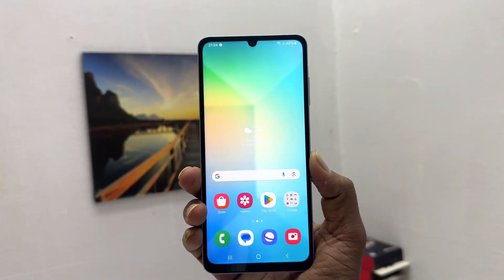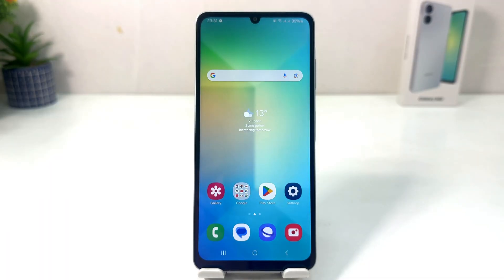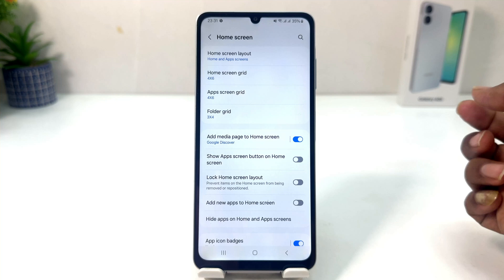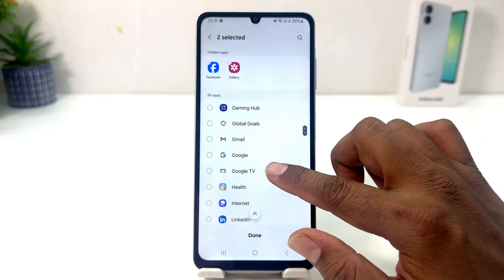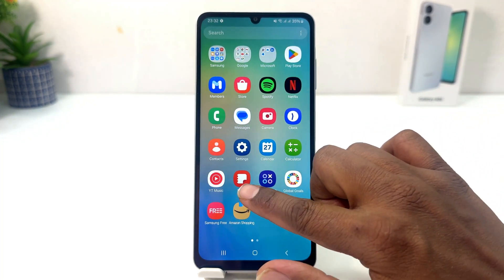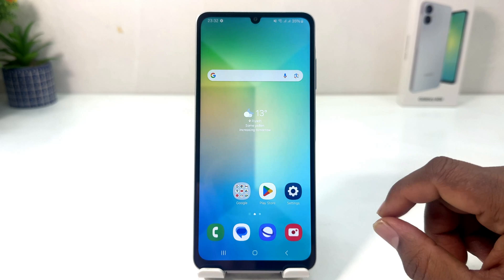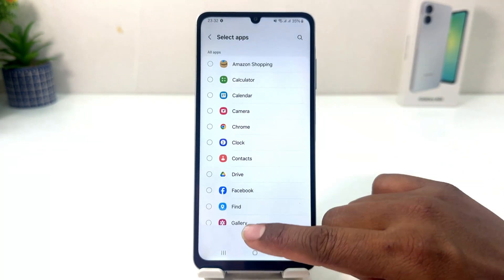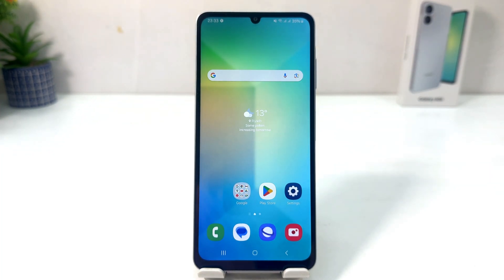How to Hide Apps on Samsung Galaxy A06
Samsung Galaxy A06 mobile was launched on 16th August 2024. The phone comes with a 60 Hz refresh rate 6.70-inch touchscreen display offering a resolution of 900x1600 pixels (HD+). Samsung Galaxy A06 is powered by an octa-core MediaTek Helio G85 processor. It comes with 4GB of RAM. The Samsung Galaxy A06 runs Android 14 and is powered by a 5000mAh battery. The Samsung Galaxy A06 supports proprietary fast charging.

As far as the cameras are concerned, the Samsung Galaxy A06 on the rear packs a dual camera setup featuring a 50-megapixel primary camera, and a 2-megapixel camera. It has a single front camera setup for selfies, featuring an 8-megapixel sensor.

The Samsung Galaxy A06 runs One UI 6 is based on Android 14 and packs 64GB, 128GB of inbuilt storage that can be expanded via microSD card (up to 1000GB). The Samsung Galaxy A06 is a dual-SIM mobile. The Samsung Galaxy A06 measures 167.30 x 77.30 x 8.00mm (height x width x thickness) and weighs 196.00 grams. It was launched in Black, Gold, and Light Blue colours.

Connectivity options on the Samsung Galaxy A06 include Wi-Fi, GPS, Bluetooth v5.30, and USB Type-C with active 4G on both SIM cards. Sensors on the phone include fingerprint sensor.

In this video I am going to share with you How To hide apps in Samsung Galaxy A06